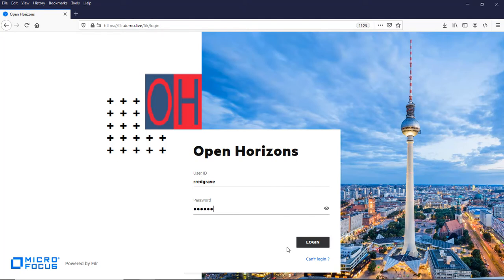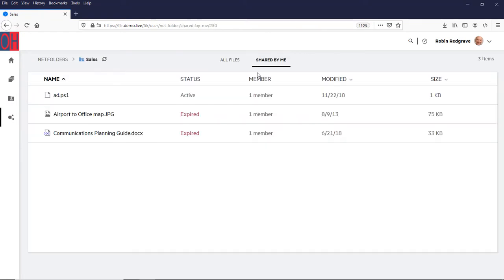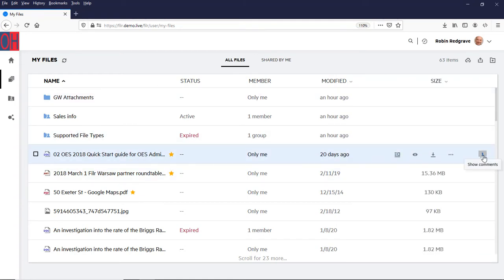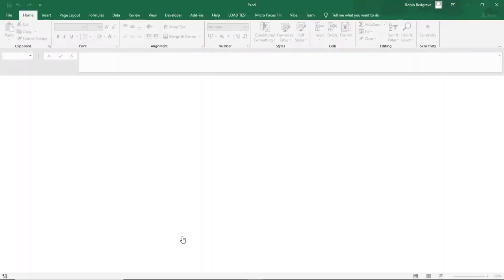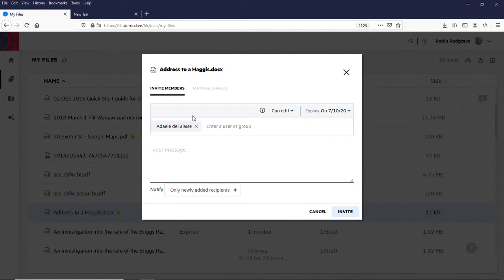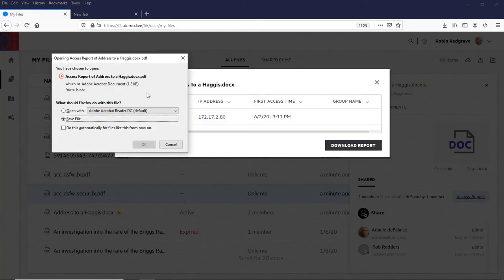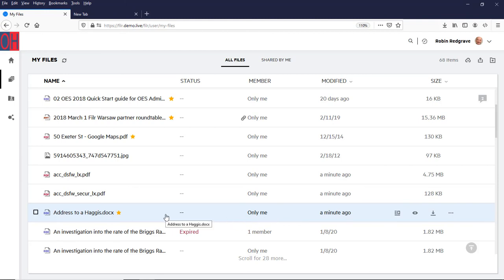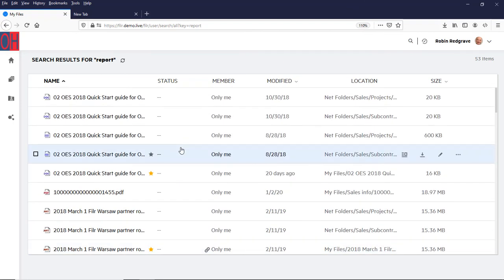Filr 4.2 - Web Client Demonstration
- The Filr 4.2 interface has been streamlined, optimized, and delivered to please users, which means that tasks like uploading, sharing, and managing files are easier than ever. Check out this demo to see more!